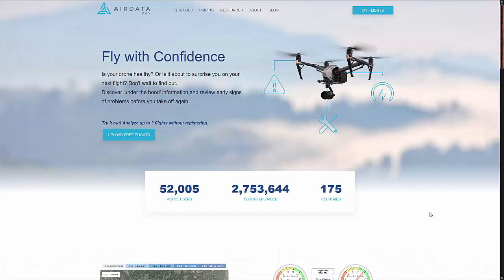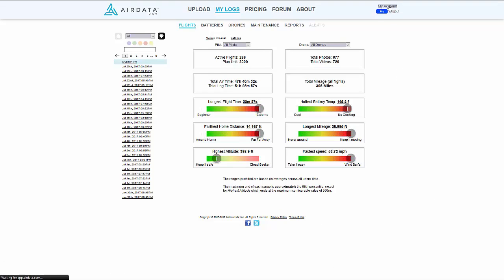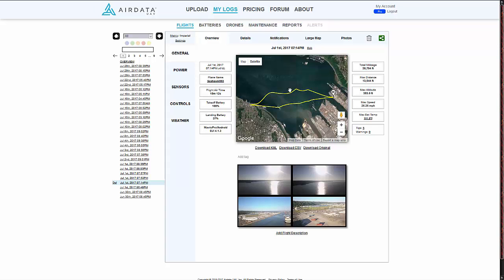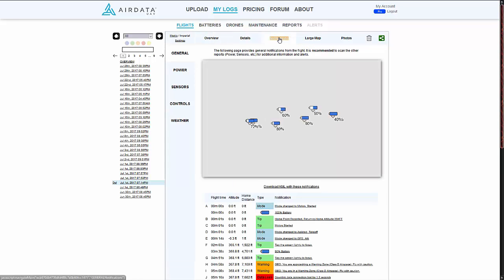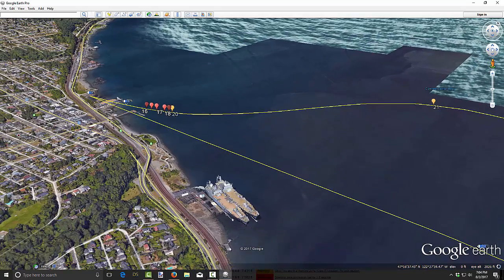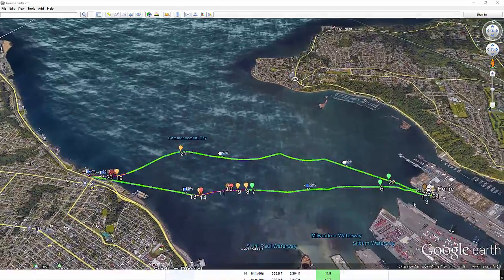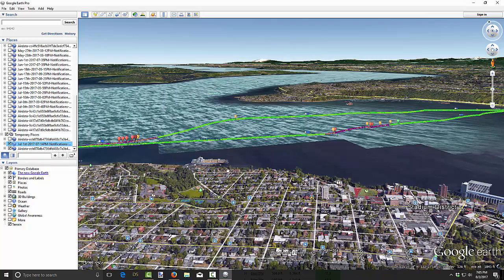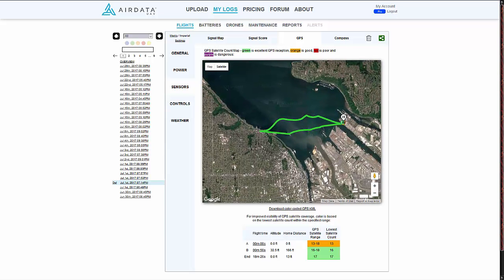Airdata KML color coded flight path